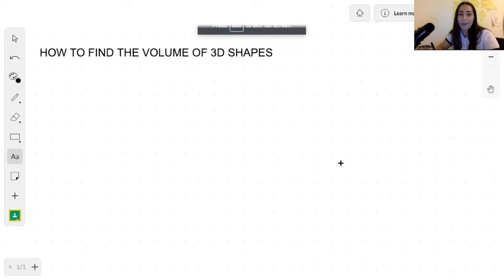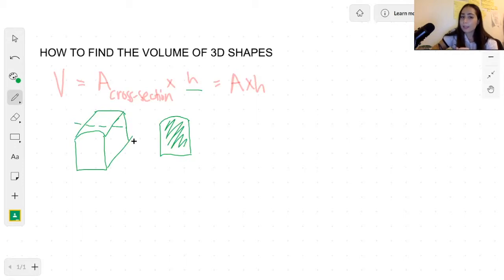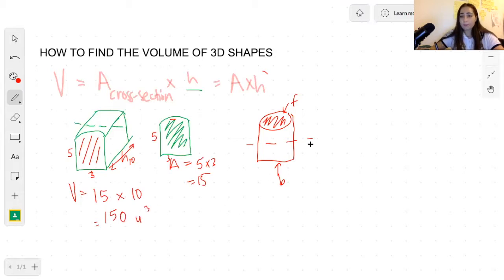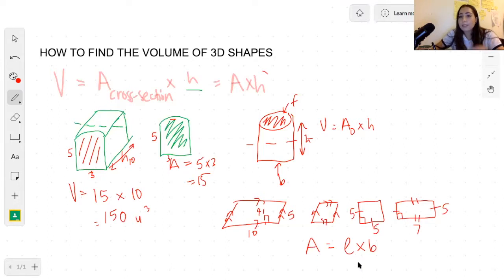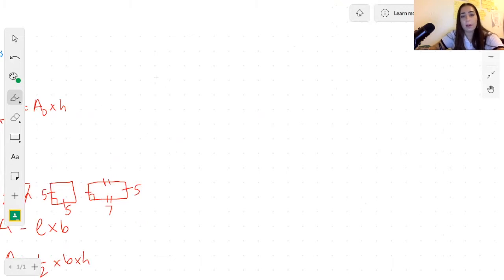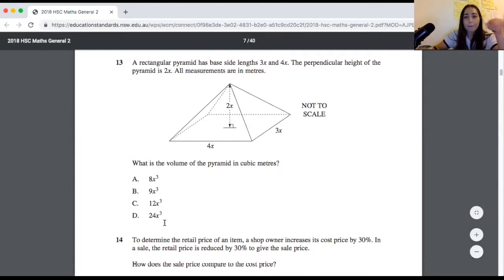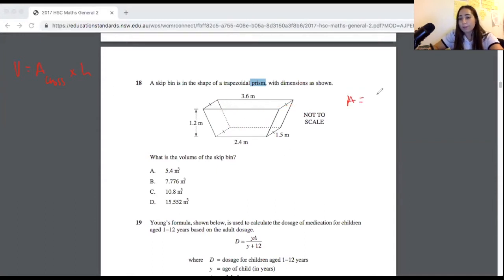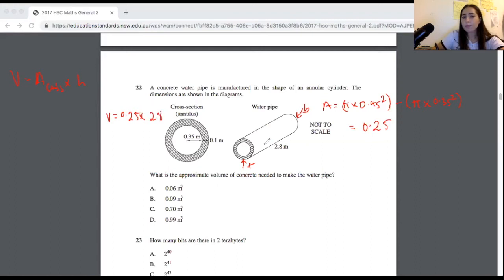What is CROSS-SECTION and the General VOLUME Formula EXPLAINED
Hi guys

In this video I go through the basic volume formula and how to find the cross-section of any regular 3D object.
This is important as your textbook or your teacher may have a list of volume questions that may overwhelm you or seem convoluted. So in this video, I hope to help you overcome that and simplify volume questions.

If you have any questions or want me to cover a particular question or area leave a message down below or shoot me a message on my instagram, @justinemaroun :)